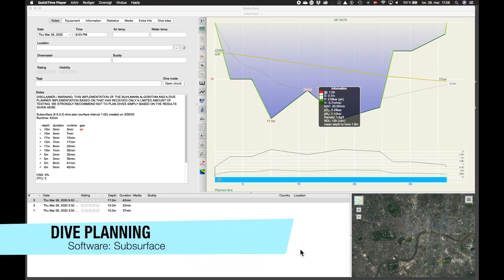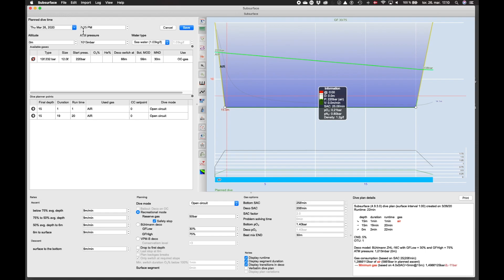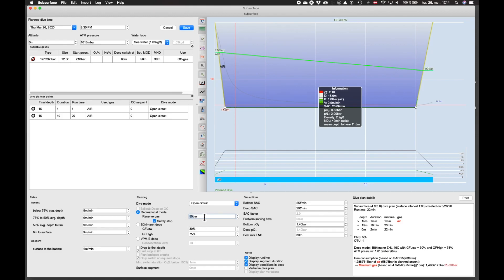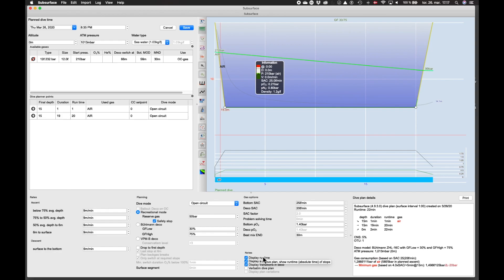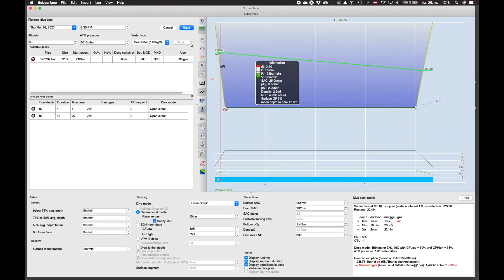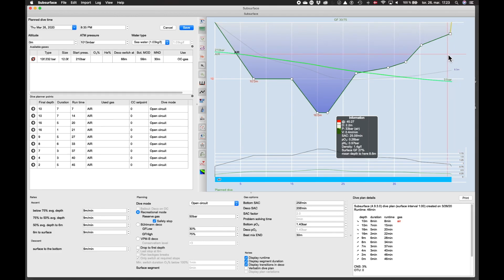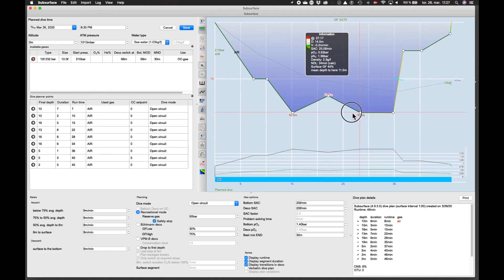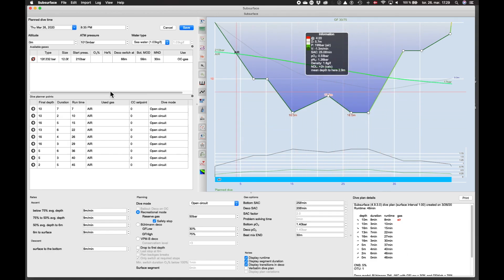Scuba diving How to use the dive planning program SubSurface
A basic tutorial on my favorite planning program SubSurface
The channel is produced by Preben Kæseler. Freedive- and Scuba instructor, SSI, and PADI